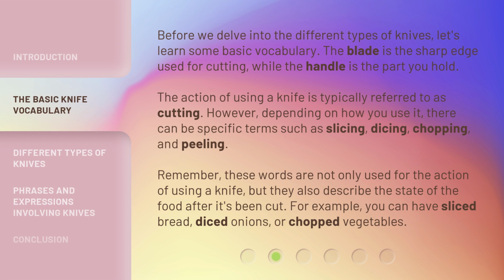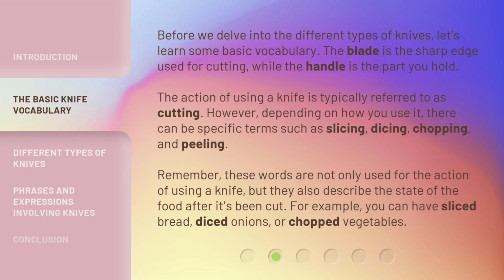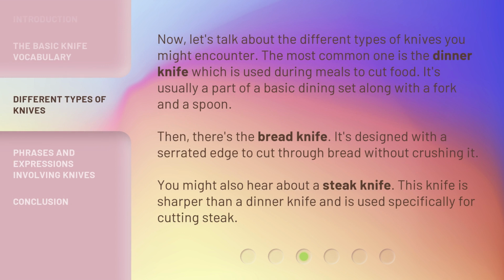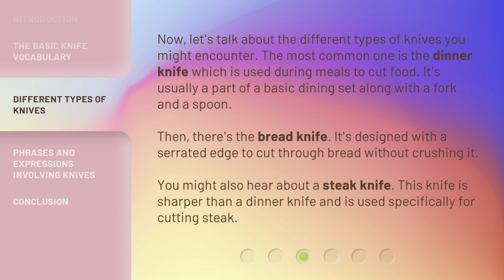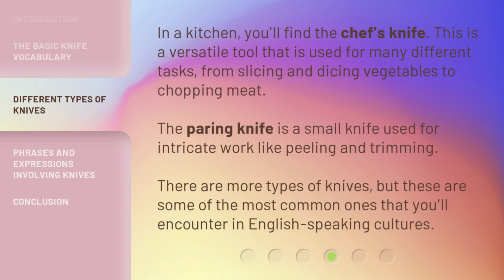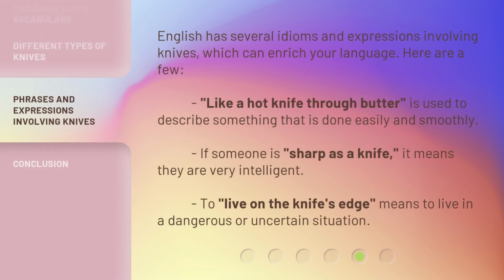The Cutting Edge: Mastering the Knife in English!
The Cutting Edge: Mastering Knife Vocabulary in English • Discover the different types of knives, their uses, and the correct English vocabulary to describe them in this exciting episode of our 'Food and Dining' series. Learn basic knife vocabulary and the specific terms for cutting techniques, and explore the most common types of knives like the dinner knife, bread knife, steak knife, and chef's knife. Get ready to master the knife in English!

00:00 • Introduction - The Cutting Edge: Mastering the Knife in English!
00:31 • The Basic Knife Vocabulary
01:14 • Different Types of Knives
02:14 • Phrases and Expressions Involving Knives